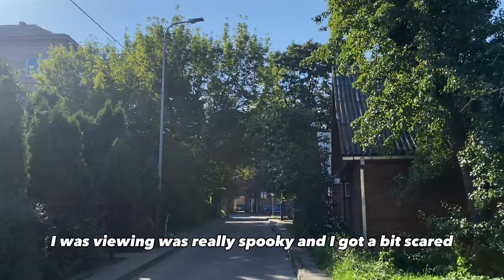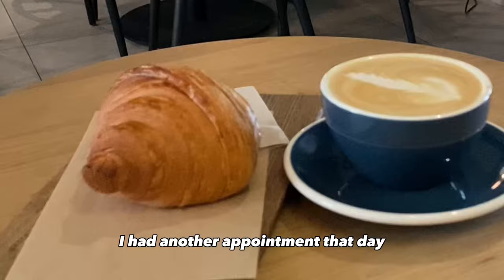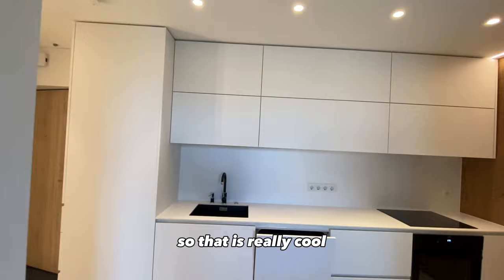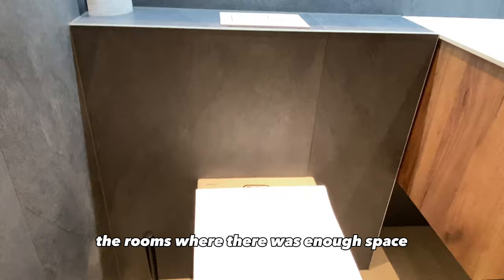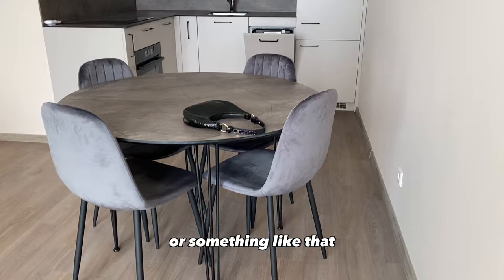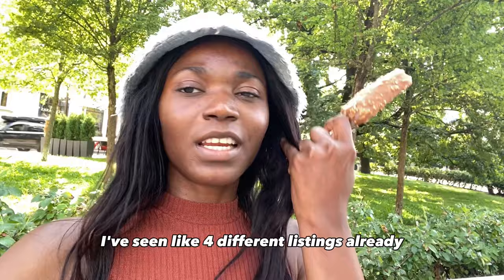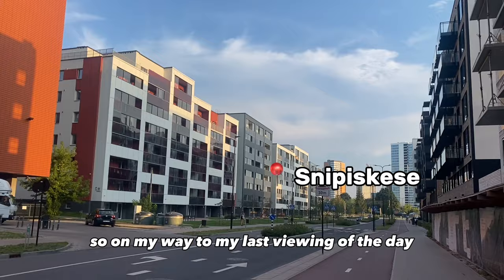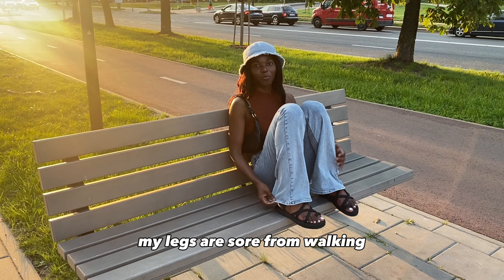APARTMENT HUNTING IN VILNIUS LITHUANIA *w/rent prices and locations* Day 1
For those of you who are just joining in, I'm Tolani Enwereji.

I've recently made a move to Vilnius, Lithuania, and today, I'm excited to share my day 1 apartment hunting experience with you. My goal was to find a charming 1-bedroom apartment, which translates to 2 rooms in Lithuania. One noteworthy aspect about housing in Vilnius is that most available properties come fully furnished and have been beautifully modernized. I'm thrilled to take you through these apartments in this video.

Thank you all for your support! Love, Tolani

LITHUANIA GUIDE

AMAZON STOREFRONT.

CATCH UP ON INSTAGRAM.

SIGN UP TO REVOLUT. (Choosing Revolut is a smart move because not only is it convenient, but it also helps you save money with its fee-free transactions and real exchange rates.)

SIGN UP TO WISE.